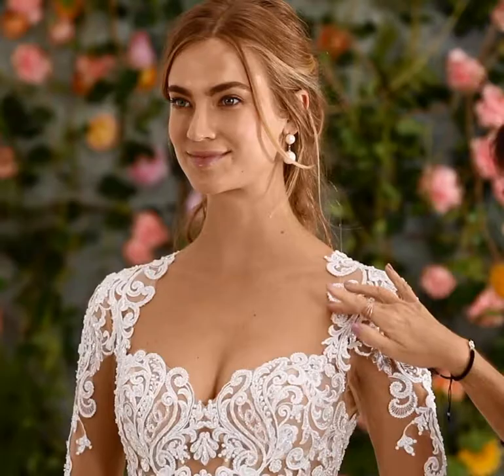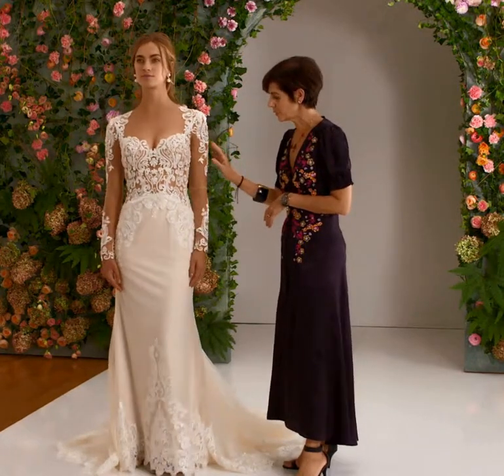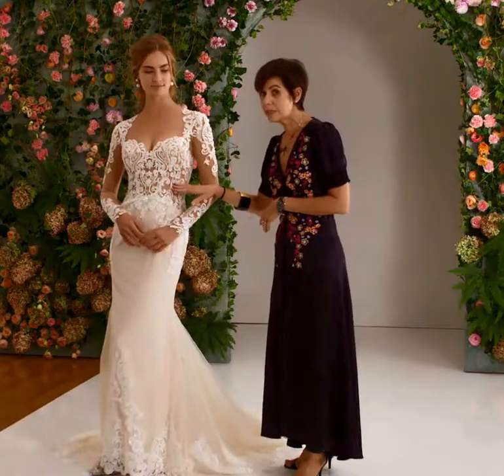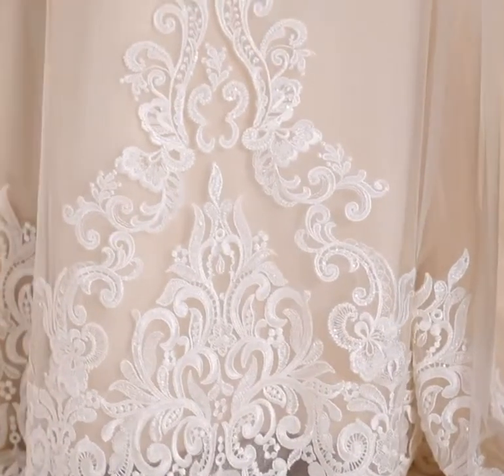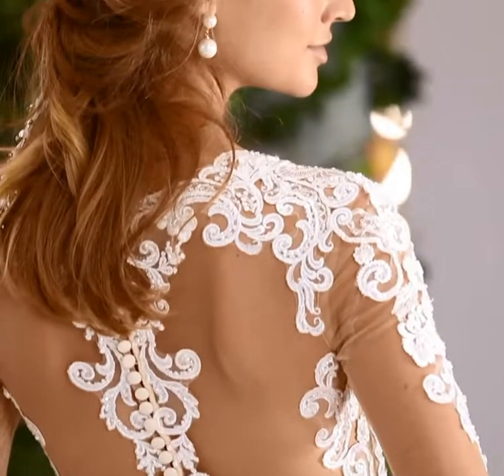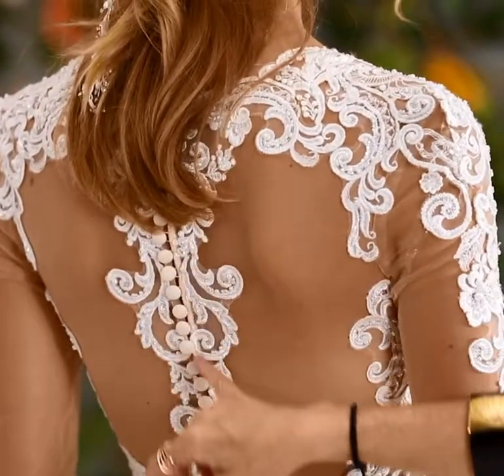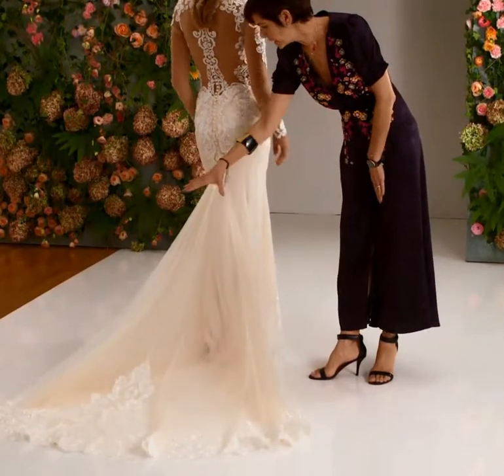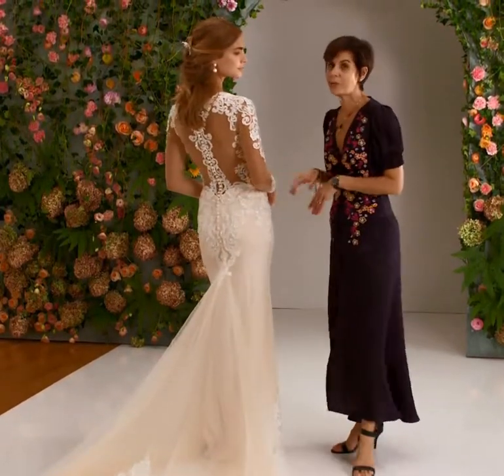Morilee Wedding Dress - Phillipa 2027 | ML Bridal